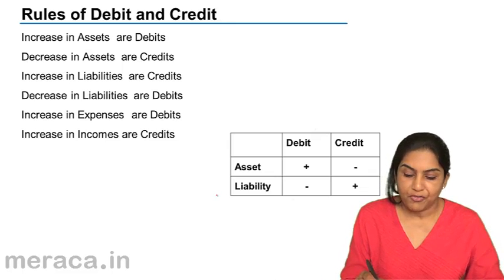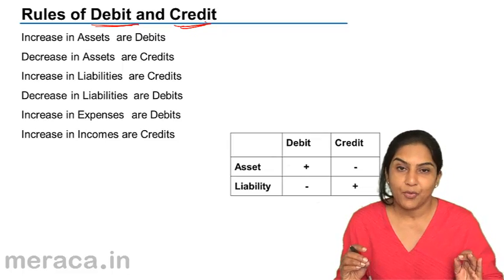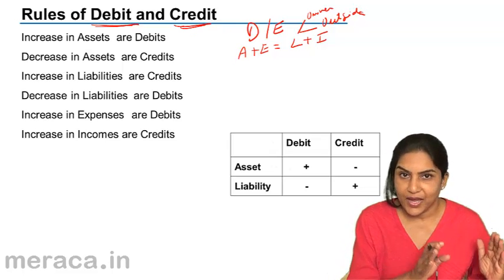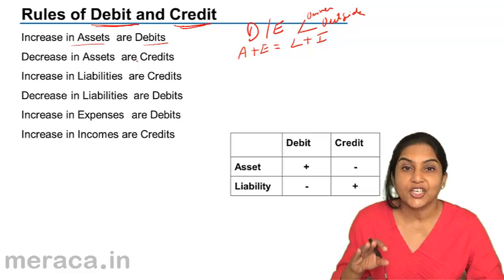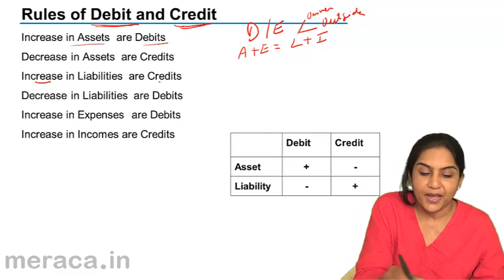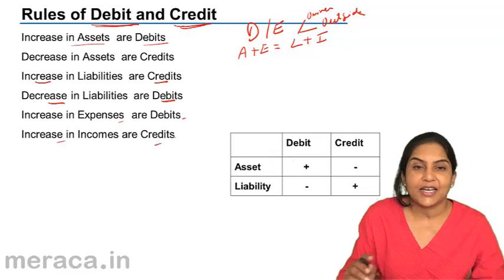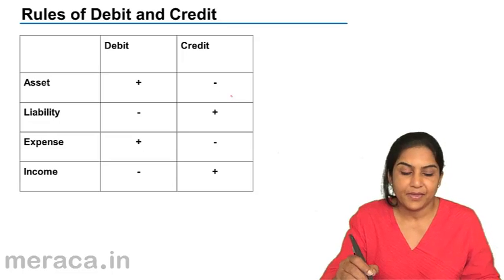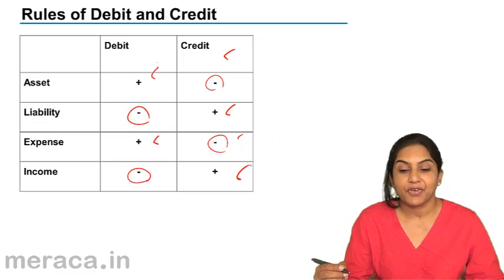What are Rule - Debit & Credit | Journal | Ledger | CA CPT | CS & CMA Foundation | Class 11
Learn the Basics of Accounting Process. We have covered Introduction to Double Entry System, Journal, Ledger, Trial Balance, Subsidiary Books, Cash Book and Petty Cash Book.